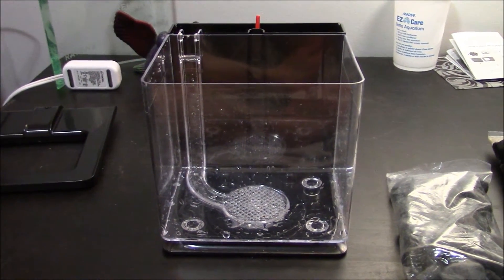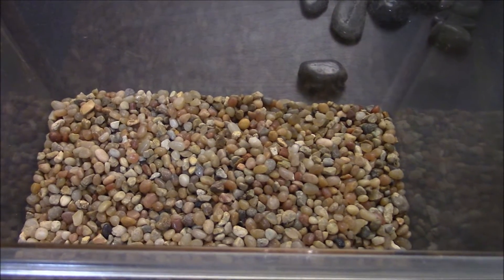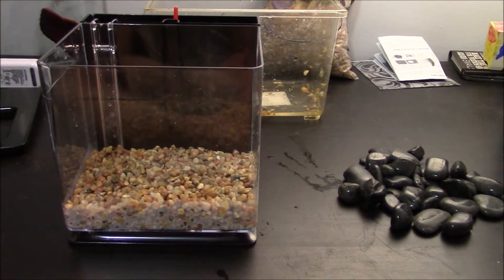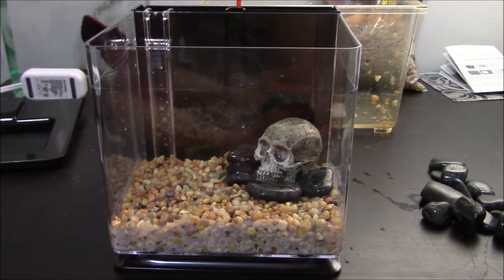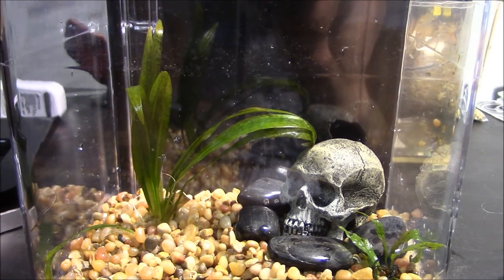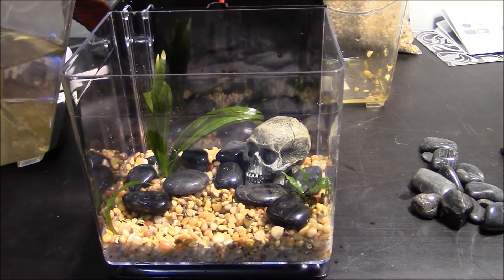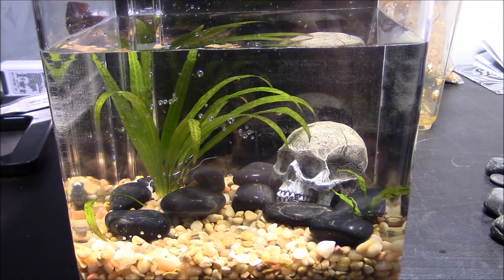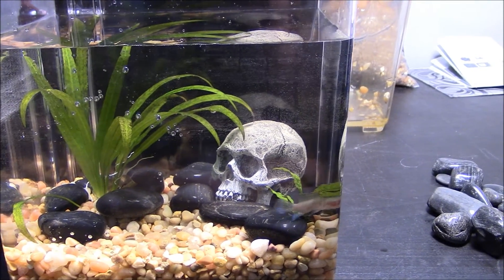Marina EZ Care Aquarium Set-Up: Badis Badis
So I finally got around to setting up the EZ Care aquarium. I tried to keep the aquarium looking as natural as possible with riverbed gravel and some plants (even though I had to sneak that little skull decoration in there).

The inhabitant is one male badis badis. They usually require a larger aquarium (in the 5g range). However, this little guy was starving at the pet store I work at (as they are not very competitive when it comes to feeding time). I decided that it would be better for the fish to live in a small aquarium but not starve to death than starve to death in a large aquarium.